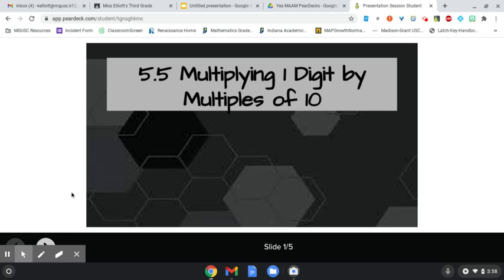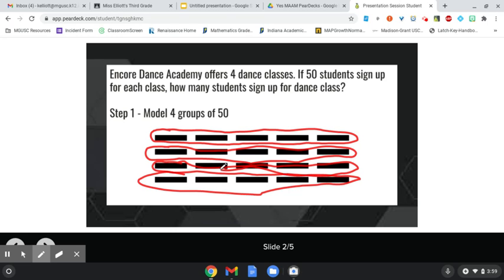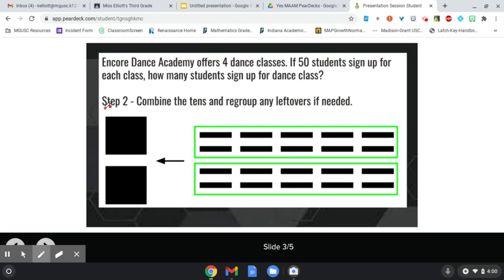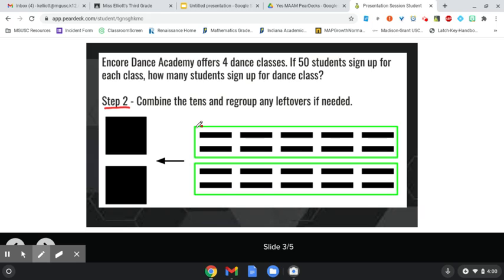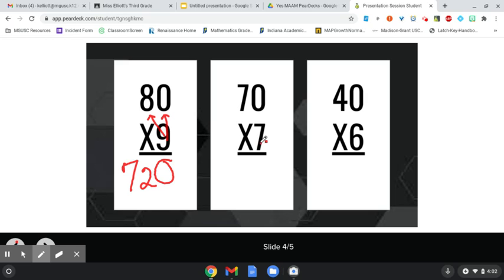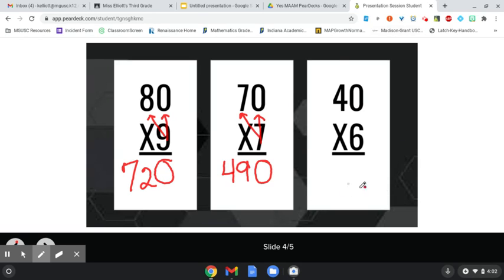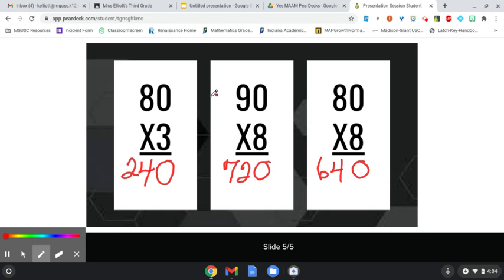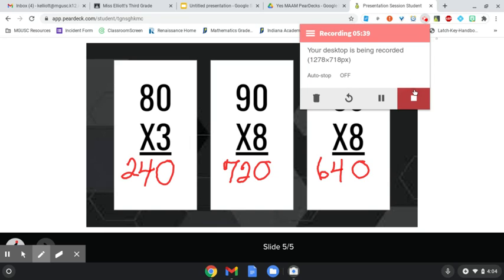5.5 Whole Group